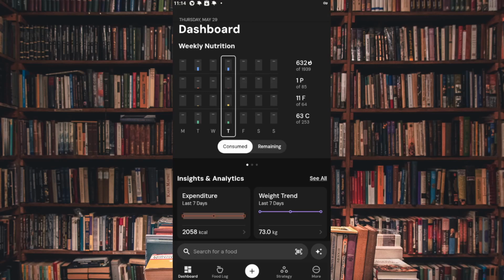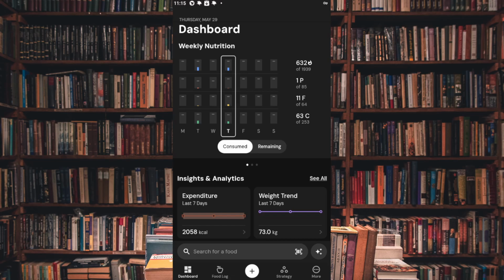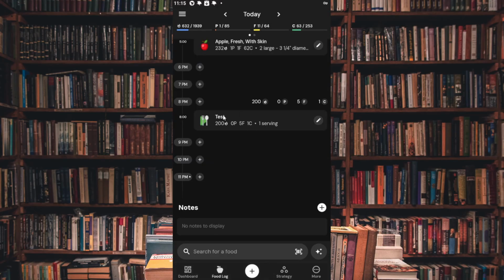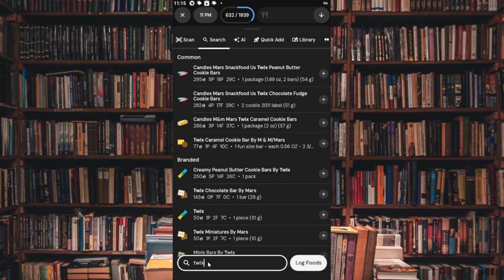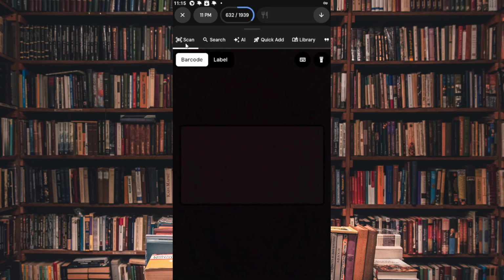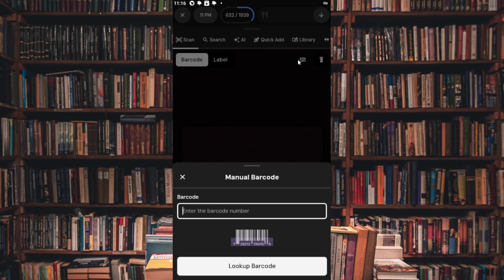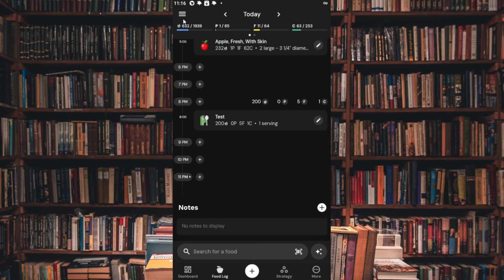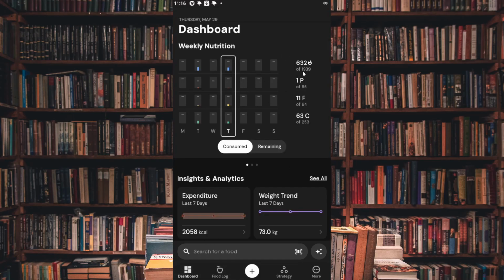How To Add Branded Foods in MacroFactor Tutorial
Today we talk about add branded foods in macrofactor,macrofactor,macrofactor tutorial,how to use macrofactor